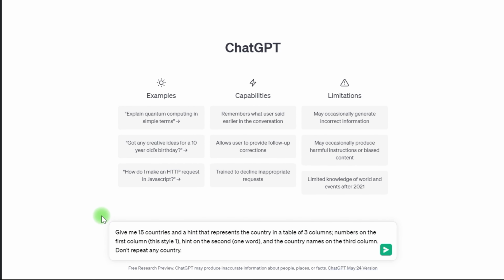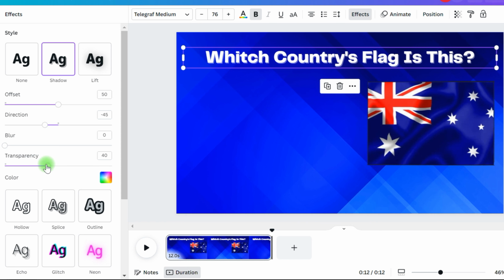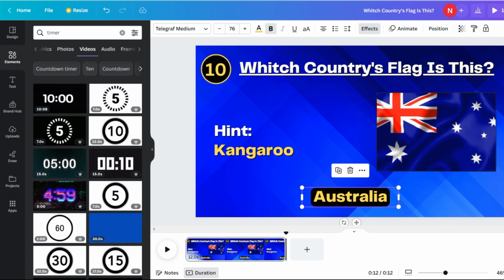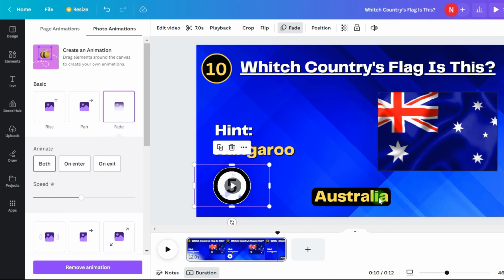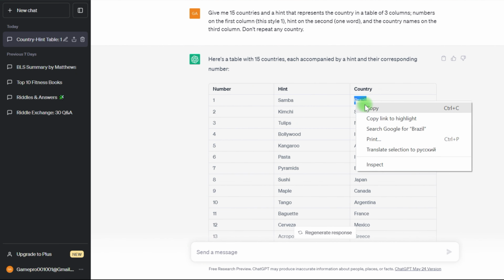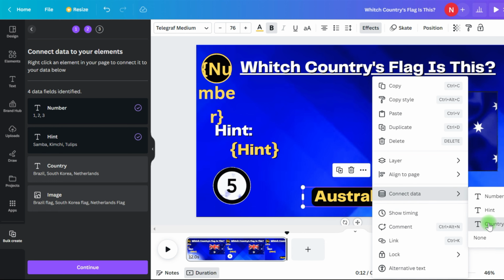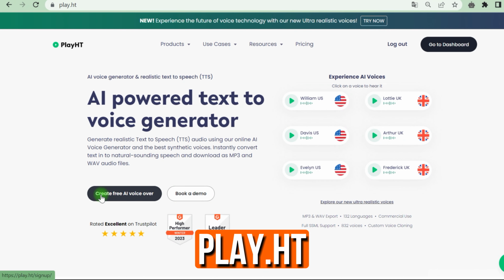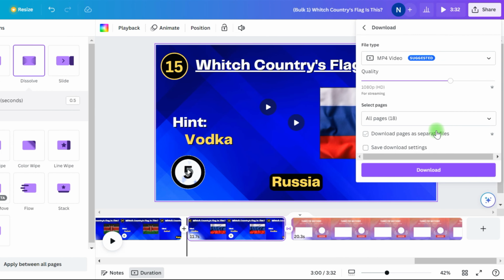Create Viral Videos in Bulk & Make Money on YouTube: Canva & ChatGPT Full Tutorial (2023)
In this video, I'll uncover the secrets of a quiz channel earning over $10,000 monthly, and introduce another channel that joined less than a year ago, amassing 5 million views and $20,000 per month, according to Social Blade.

What sets these channels apart and makes their videos go viral is their ability to challenge viewers of all ages. They create captivating quizzes and multiple-choice questions that test people's knowledge about the world around them. It turns out, everyone loves a good challenge, and the comments section is always buzzing with excitement as viewers share their scores and express how much fun they had.

The best part is, you can easily replicate their success! In this video, I'll show you how to create similar long-form videos using just three simple tools: Canva, ChatGPT, Play.ht. I'll teach you how to add engaging sound effects and voice-overs that will captivate your audience and keep them hooked. Additionally, I'll guide you on turning these videos into bite-sized content for YouTube Shorts, maximizing your reach and engagement.

So, what are you waiting for? Let's dive in and start unlocking your channel's potential for success!